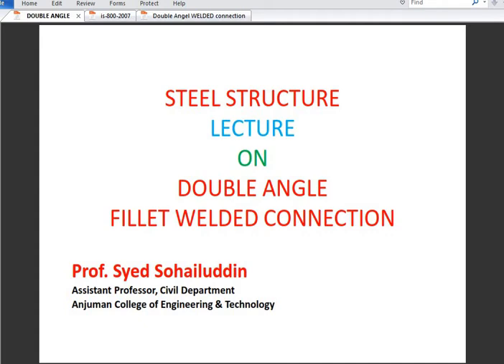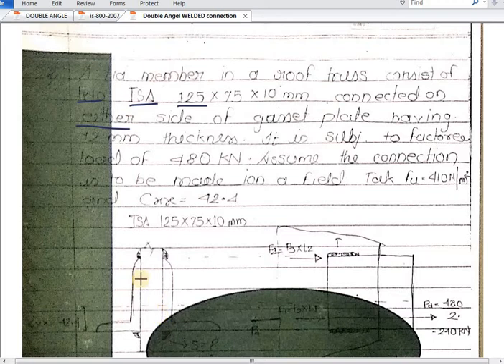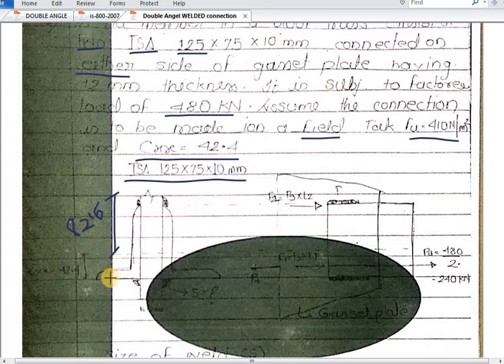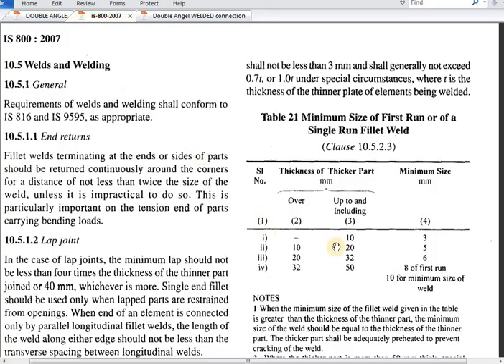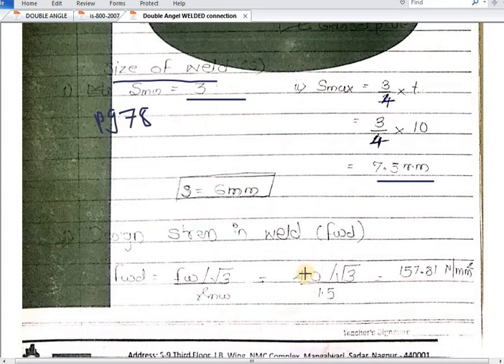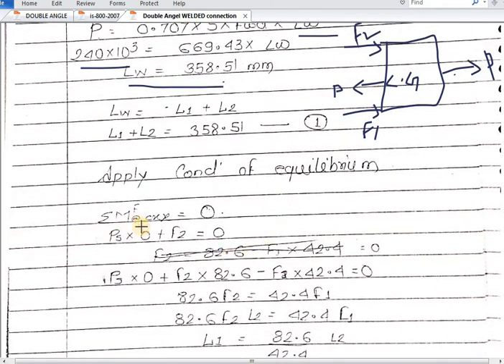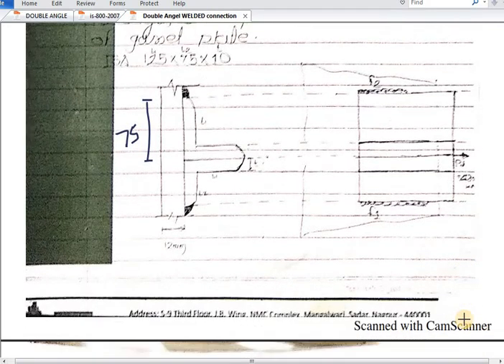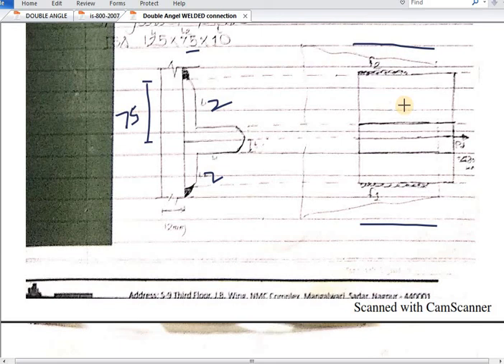UNIT-II_2.8_STEEL STRUCTURE_DOUBLE ANGLE WELDED CONNECTION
STEEL STRUCTURE_RTMNU